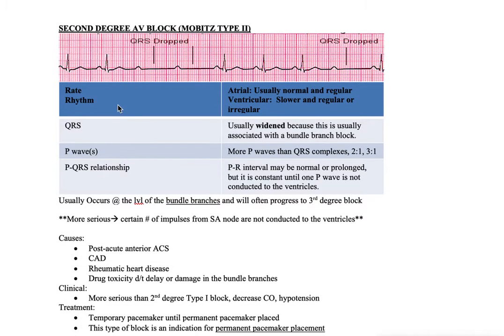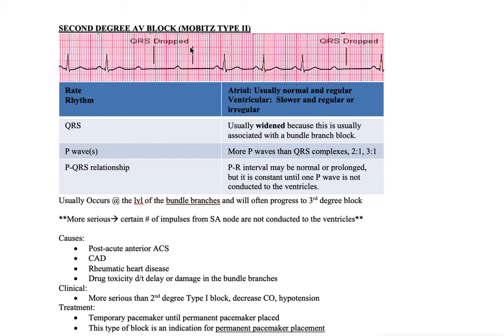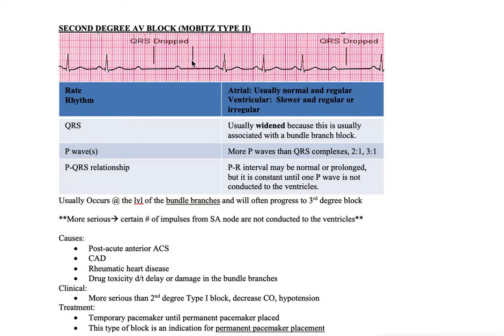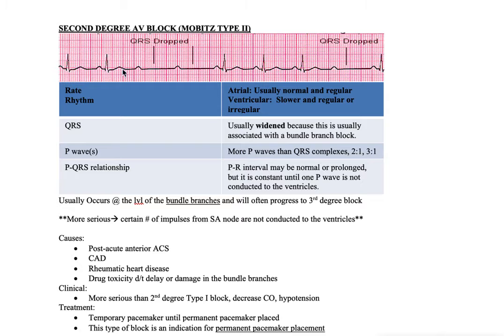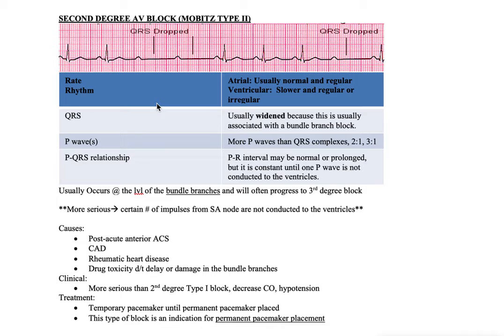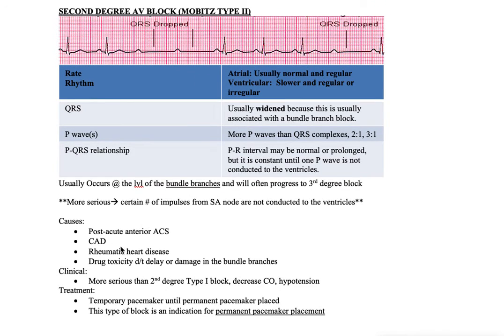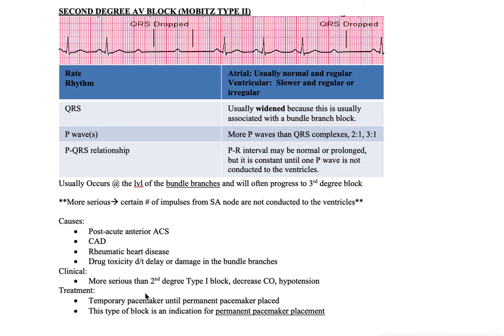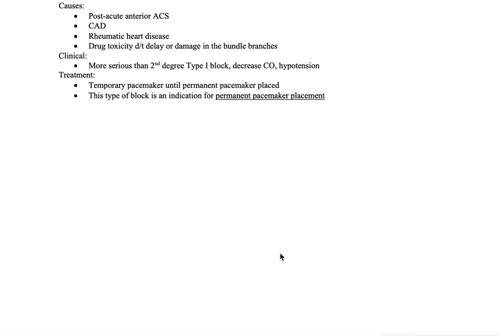Type II Second Degree AV Block (MOBITZ II)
In this video, I go into depth and detail about a Second Degree Type II AV block. Educational SUpllementation for NCLEX preparation.